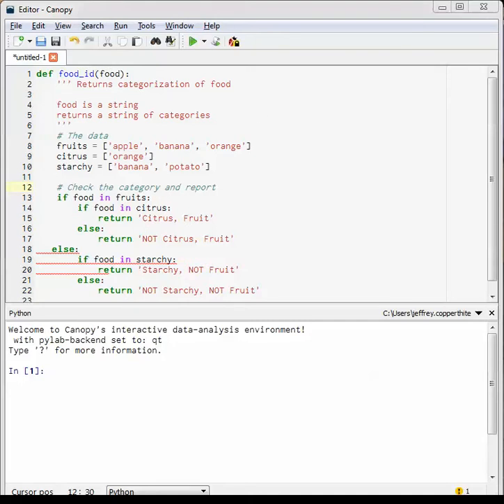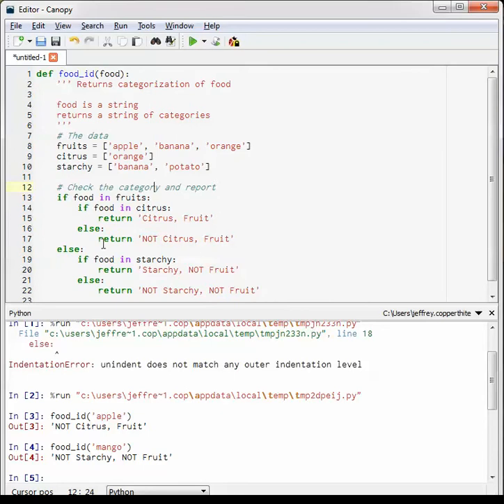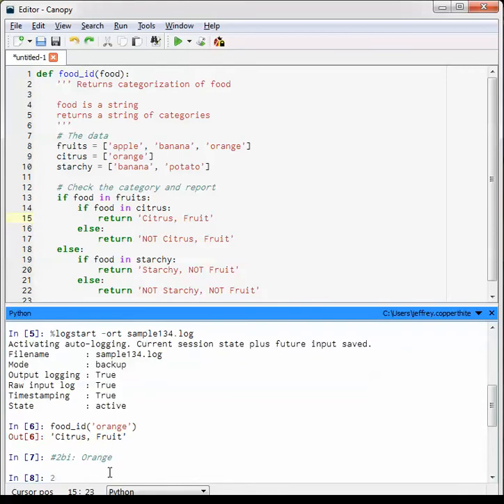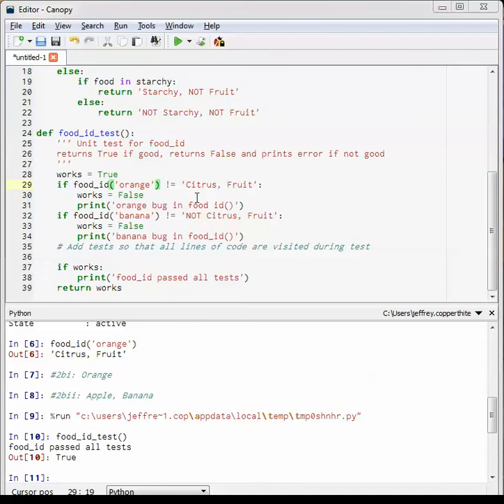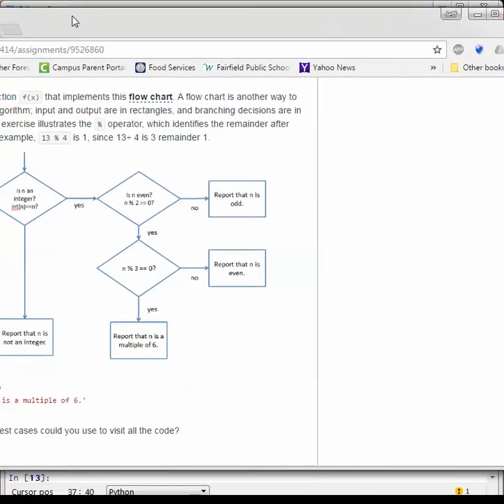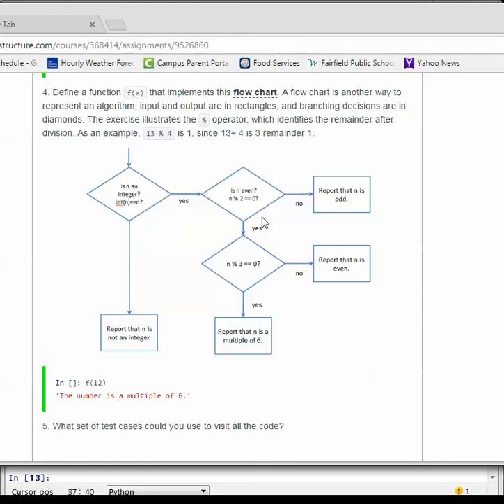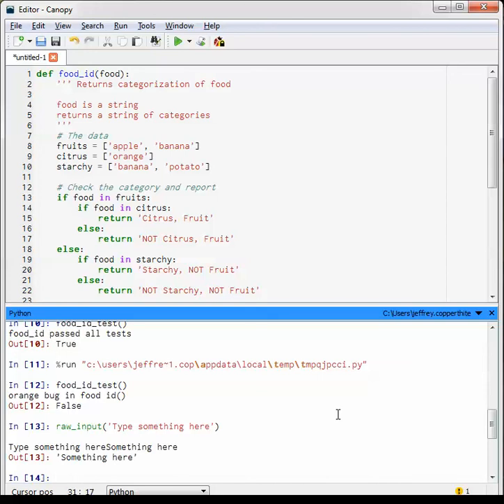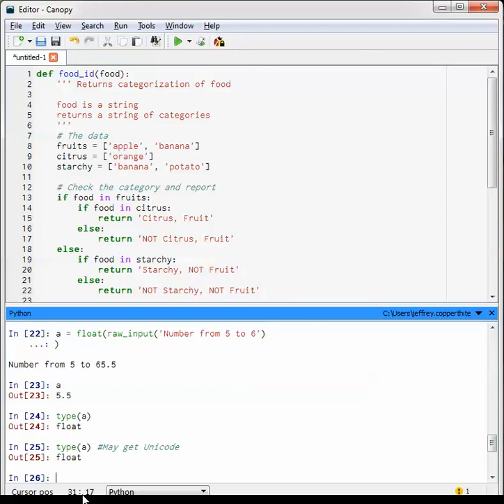1.3.4 CSP Python - Nested Branching and Input Intro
Live lesson from Mr. C's CSP class - 11/9/16.